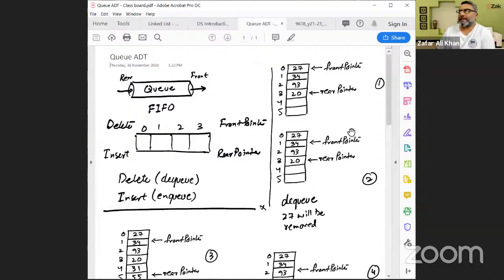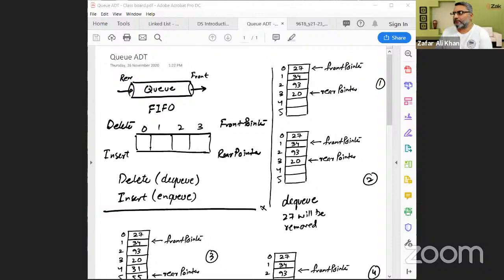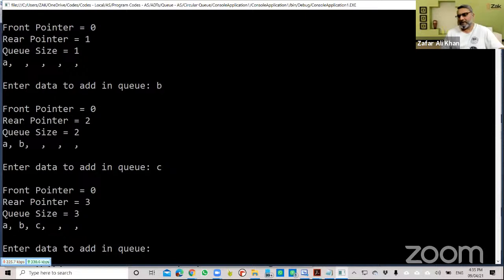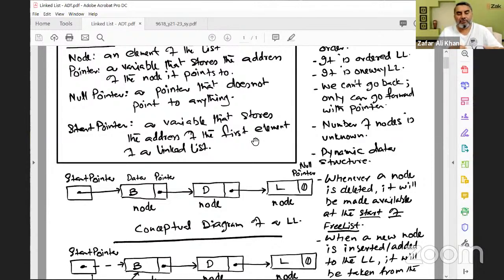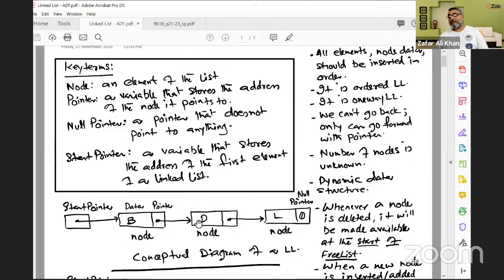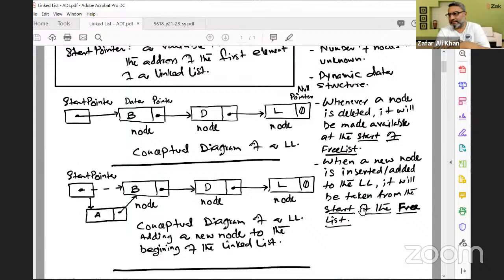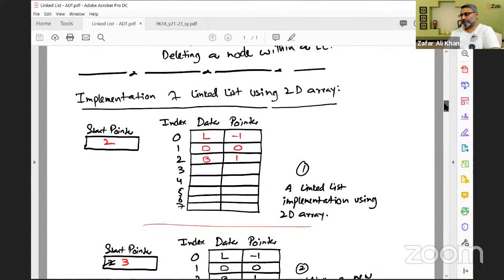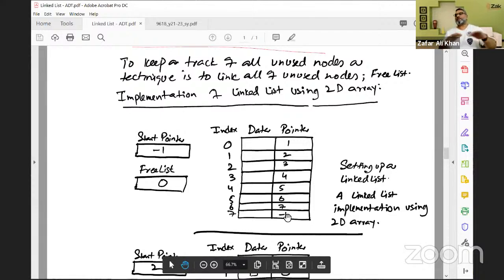Abstract Data Types (ADT): Queue & Linked List (Part 2 of 4) | AS Level CS | CS with ZAK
Abstract Data Types (ADT): Queue & Linked List (Part 2 of 4). A lesson for Cambridge AS Level Computer Science (9618) from the topic Data Types and Structures.